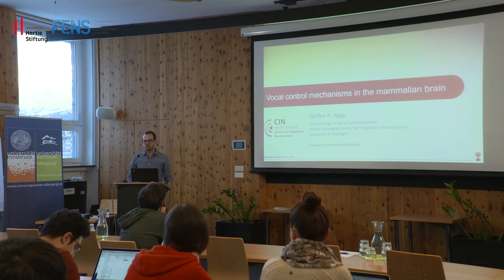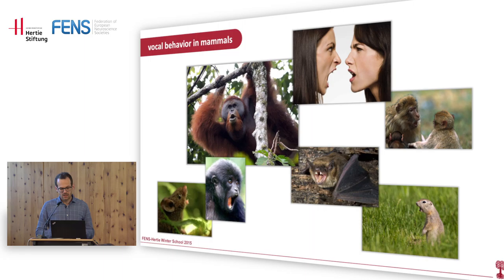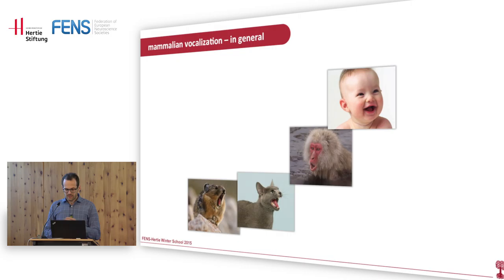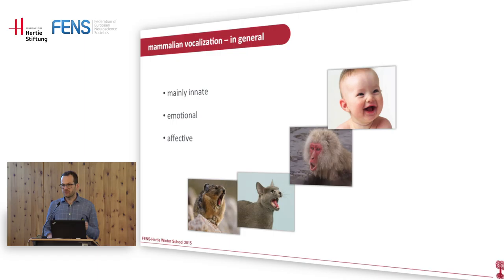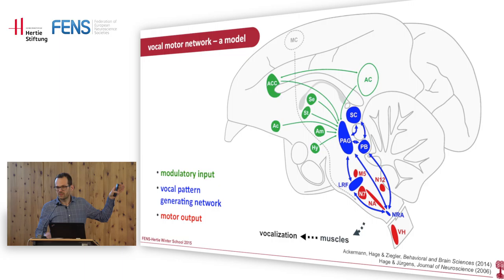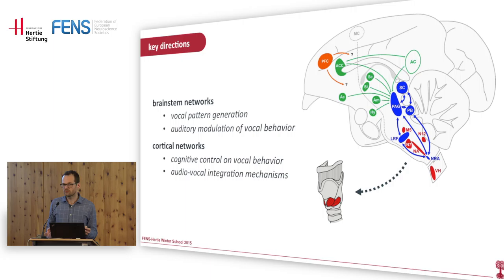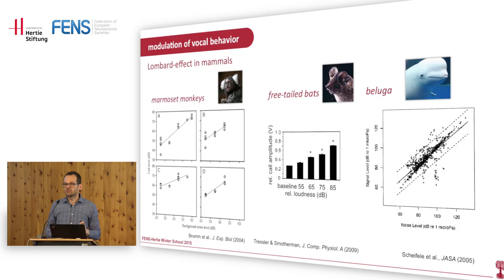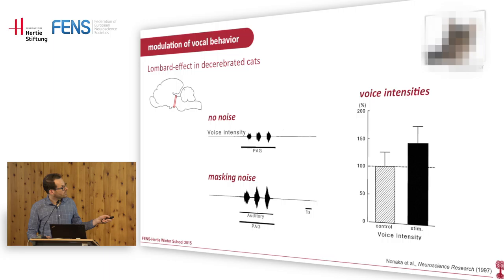FENS Hertie Winter School 2015: Steffen Hage on Vocal control mechanisms PART 1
Dr. Steffen Hage (University of Tübingen,
Germany) on “Vocal control mechanisms in the
mammalian brain”, at the FENS Hertie Winter School 2015 on Neurobiology of language and communication, 3-9 January 2016, Obergurgl, Austria.